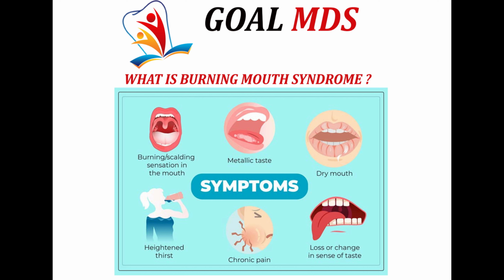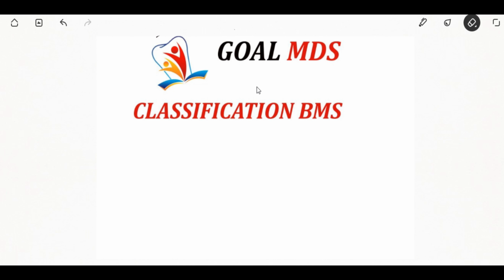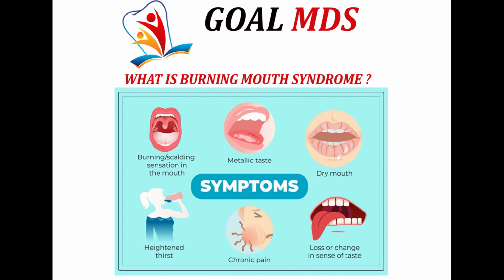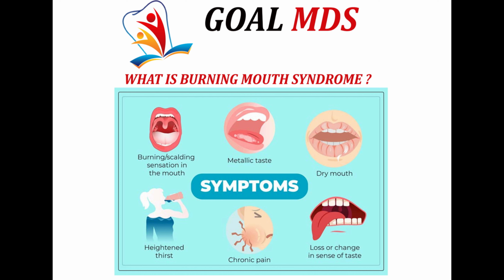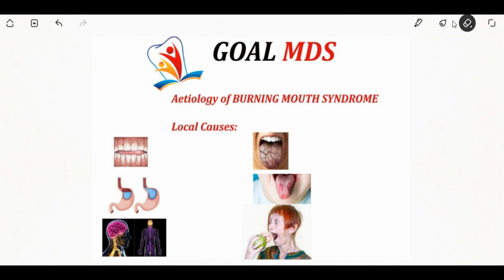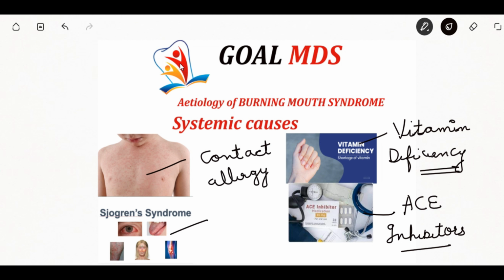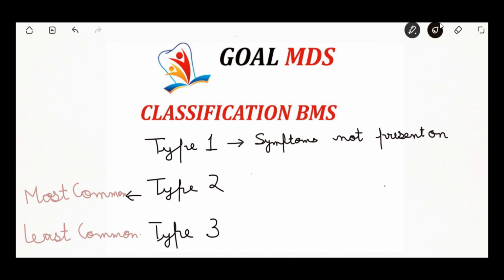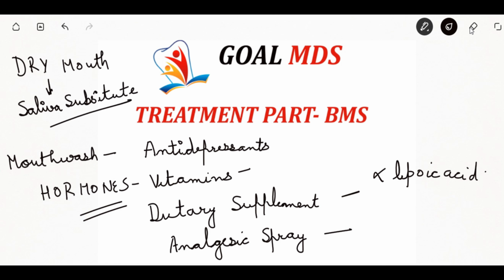BURNING MOUTH SYNDROME